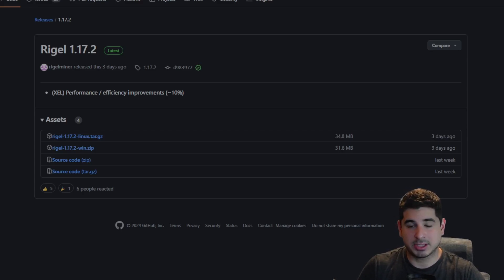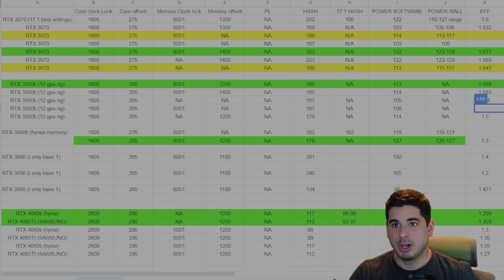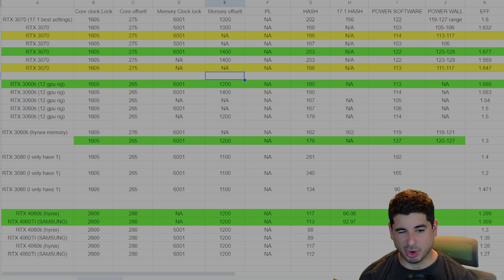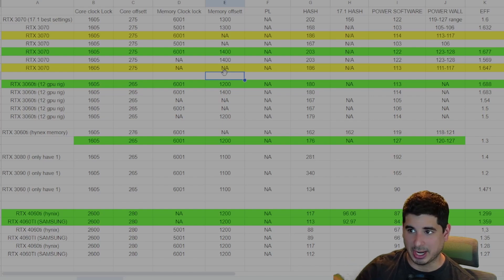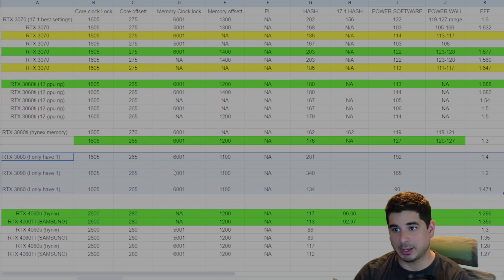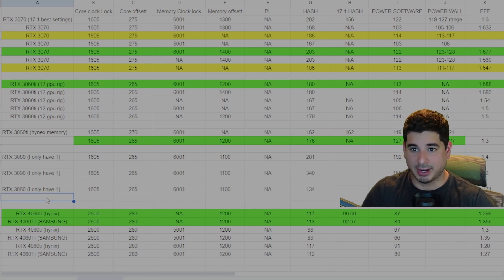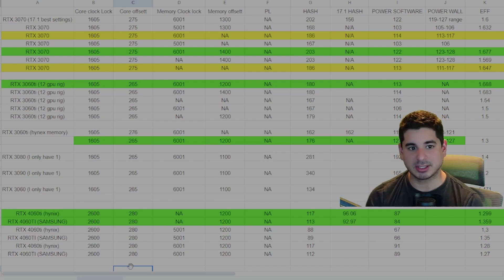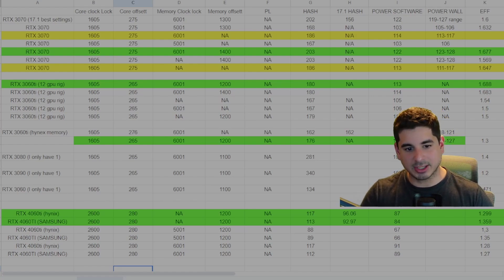Xelis OVERCLOCKING GUIDE for NVIDIA GPUS, the best 3070 and 4060ti overclocks!!!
In this video I wanted to talk about how rigel miner 1.17.2 introduced a slight change to how the xelis overclocks work on the 30 and 40 series and I wanted to explain how to overclock your gpus, keep in mind as new miners release this guide may get updated.

Follow me on X @Krootmantech

Time stamps
Intro (0:00)
30 series guide (01:18)
40 series guide (06:09)
conclusion (07:51)

I mine xelis on k1 pool

Please consider tipping if this video helped you:
xel:qcd39a5u8cscztamjuyr7hdj6hh2wh9nrmhp86ljx2sz6t99ndjqzqq9qqqqq9kw57v9xucfehd

My personal overclocks (all ocs include zil mining as well just remove the [2] if you don't want to mine zil!
*REMEMBER THESE OCS MAY NEED TO BE ADJUSTED TO SUIT YOUR NEEDS!
3070
--cclock [1]275 --lock-cclock [1]1605 --mclock [1]1400 --lock-mclock [1]6001 --mclock [2]1300 --lock-cclock [2]1400 --lock-mclock [2]X

3060ti
--cclock [1]265 --lock-cclock [1]1605 --mclock [1]1200 --lock-mclock [1]6001 --mclock [2]1200 --lock-cclock [2]1400 --lock-mclock [2]X

4060ti
--cclock [1]280 --lock-cclock [1]2600 --mclock [1]1200
 --mclock [2]1200 --lock-cclock [2]1400 --lock-mclock [2]X

Under MSRP 4060ti BRAND NEW

Please put kr00tman in order comments if I helped influence you to buy a rig, it helps out the channel very much! Please under how did you find us to click on the kr00tman tab!

quiet fan shrouds
Contact discord user
itsjcrane

More expensive (using these in my bc250s super responsive)

cheaper option (own but have not used)

ethernet cables 5 pack (buy 3x of these)

16 port switch from amazon